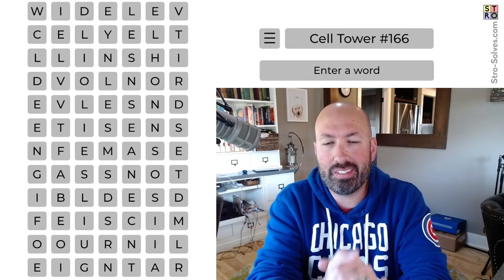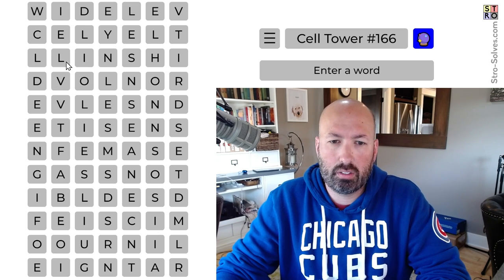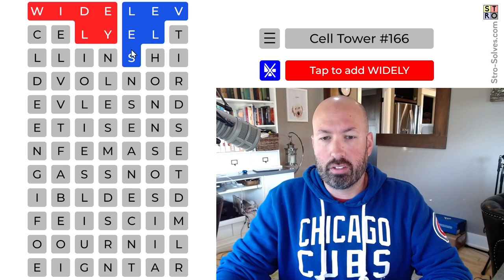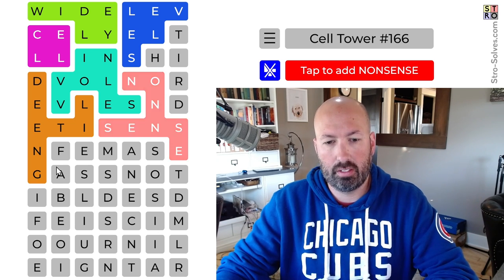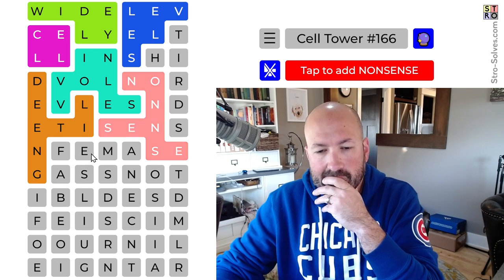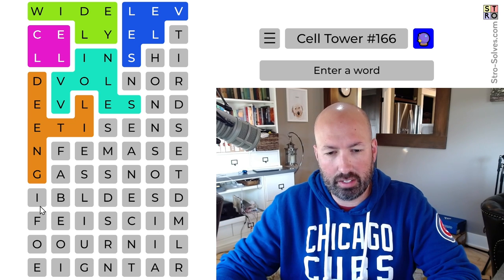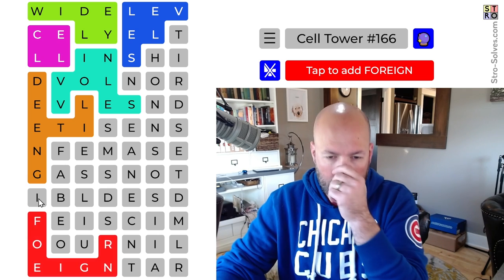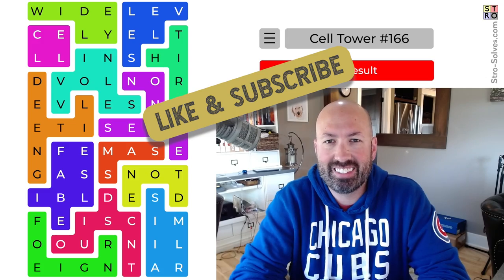"Solve it like a DIFFERENT jigsaw puzzle"